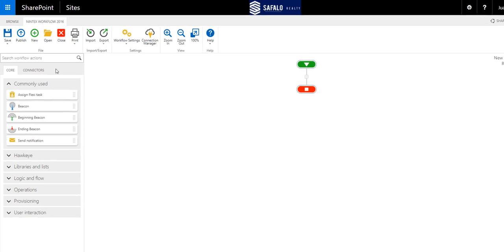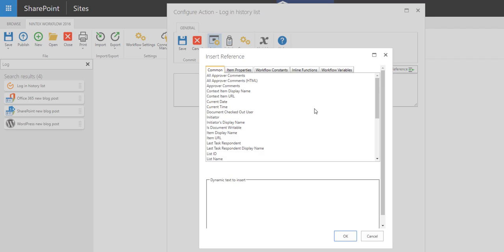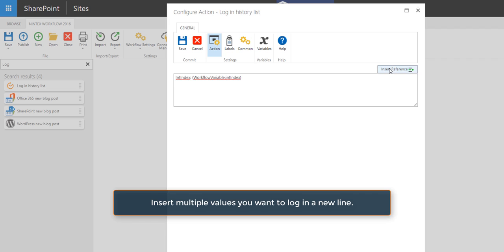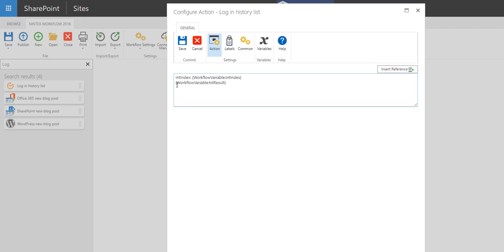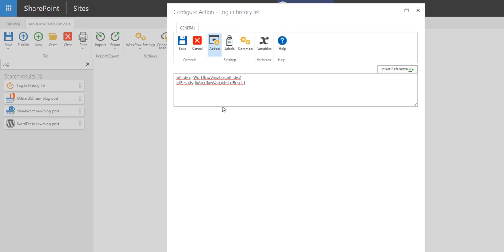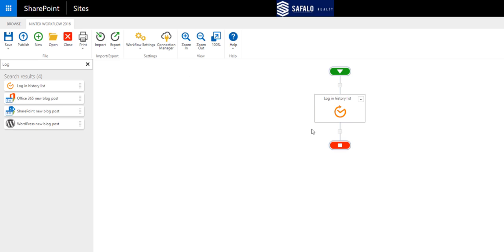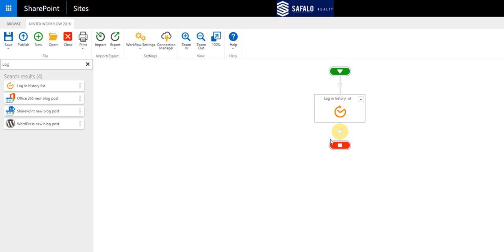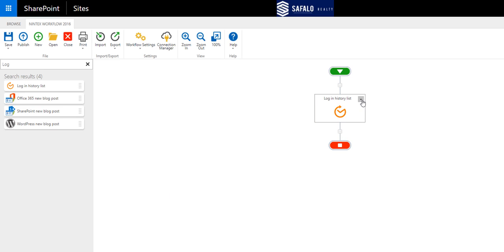Log in history list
Logs workflow values in the workflow history list for testing purposes.
Key takeaways

For this action, simply insert the variables that you want to log in the workflow history list via the Insert Reference button. For context, you may enter additional text as well.
Remember to remove or deactivate your Log in history list actions once you've finished testing your workflow and are ready to publish it to your production environment. This will prevent items from being added to a SharePoint list each time the workflow runs.